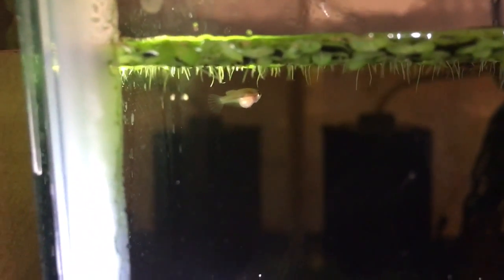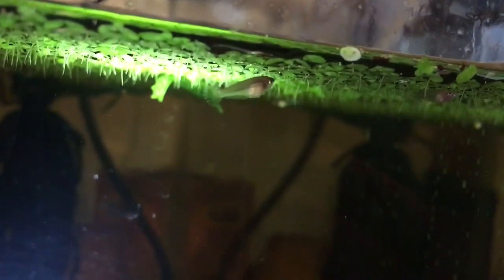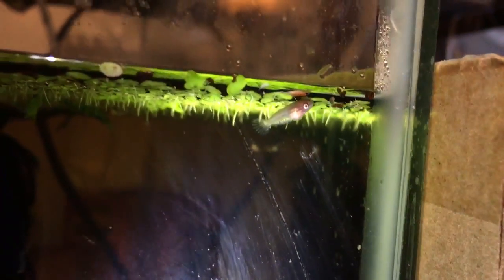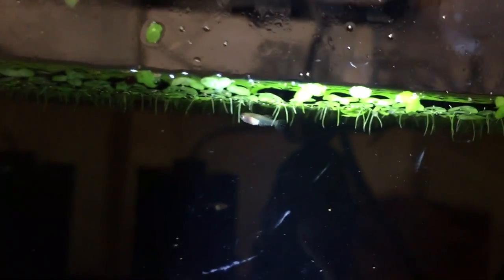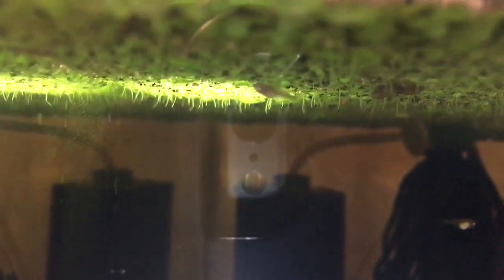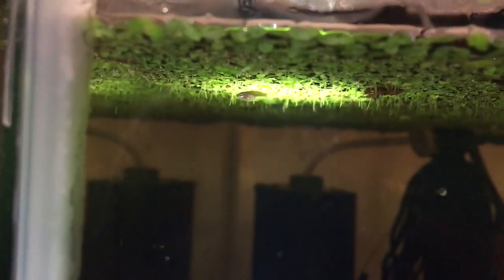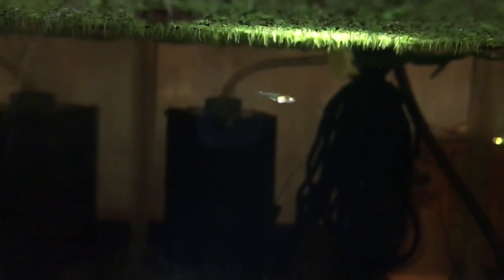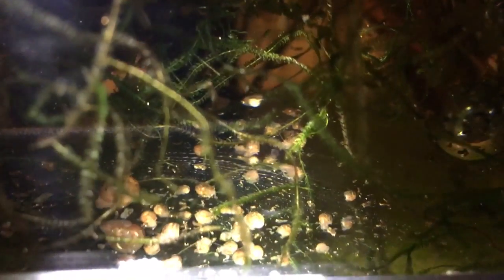Day 1: Daily Betta & Killifish Vlog Challenge: Preventing ventral fin loss in betta fry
ingloriousbettas.com | Betta fry are at risk for not developing ventral fins if fed an improper/unbalanced diet around 1-3 weeks of age.